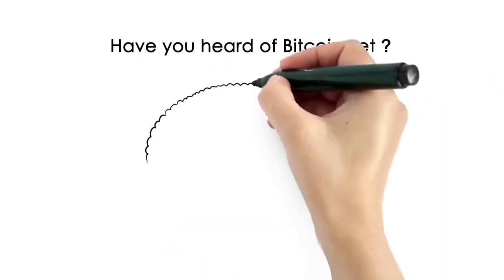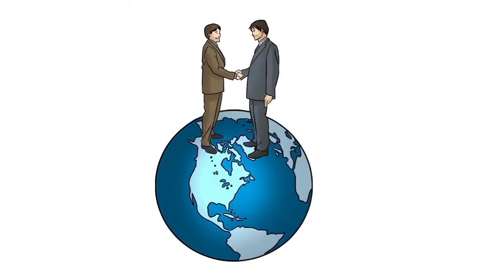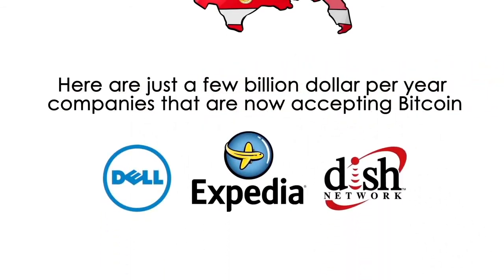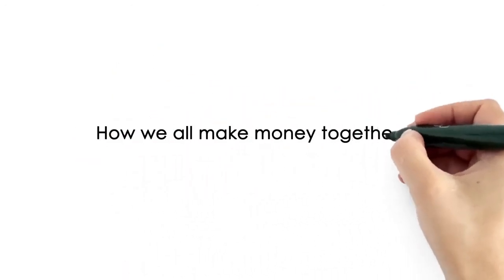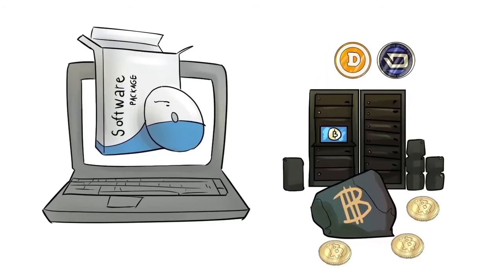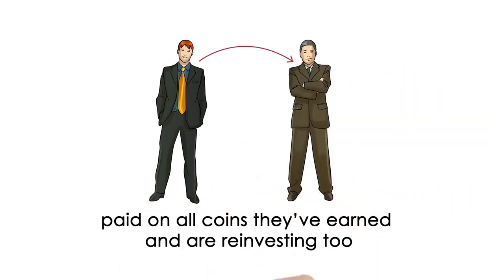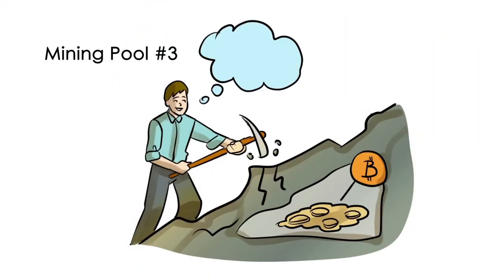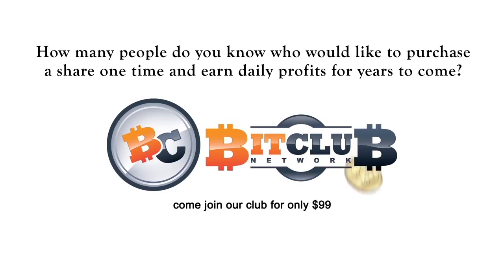BitClub Network - Passive Income by Bitcoin Mining!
BitClub Network is a HUGE new passive bitcoin mining opportunity!

BitClubNetwork allows members to purchase mining shares and get paid DAILY passive income for 1,000 days!

Bitclub is far superior to traditional cloud mining contracts in that a percentage of your daily earnings will be used to constantly upgrade to bigger, faster, and more powerful rigs.  This will allow for much more stable earnings over

the course of the 1,000 days of payouts.

Each day you will be earning additional partial shares, that will also each earn for 1,000 days.  Therefore, even though the original mining share pays for 1,000 days, the residuals will be paid out for the life of the company.

There are huge bonuses for sponsoring others, but even if you never sponsor anyone, you will still get paid for 1,000 days.

The cost to join is $99 for your membership, and then there are 3 separate mining pool.  The pools cost $500, $1,000, and $2,000 respectively.

You can purchase as many or as few shares as you'd like.

The only accepted payment method for the mining shares is bitcoin.